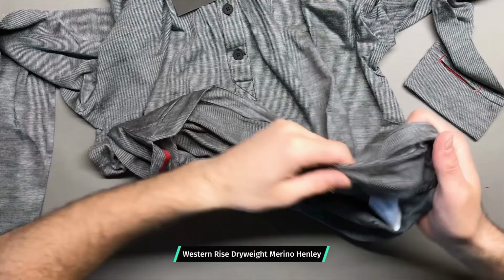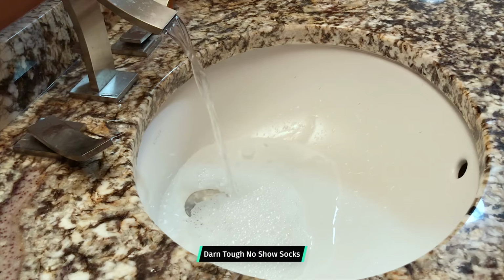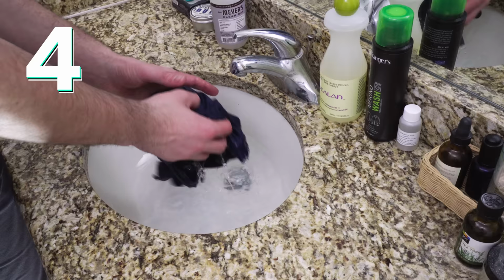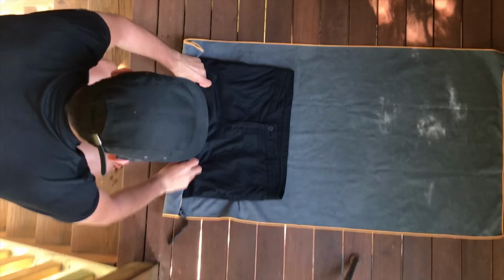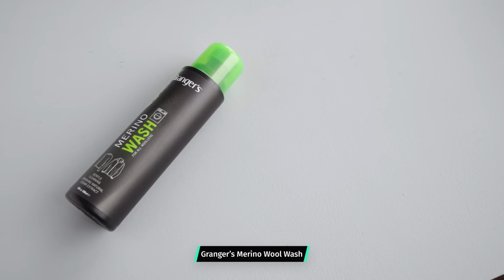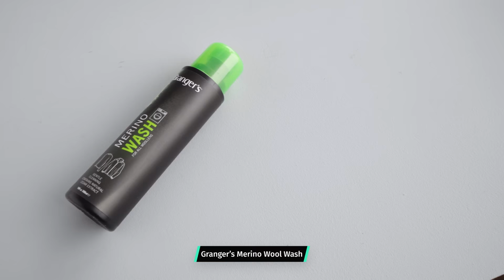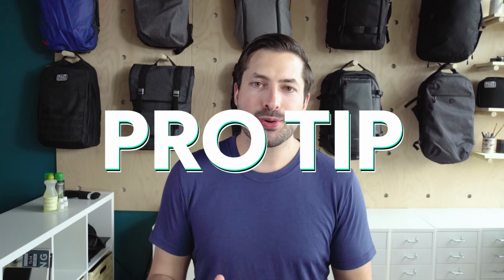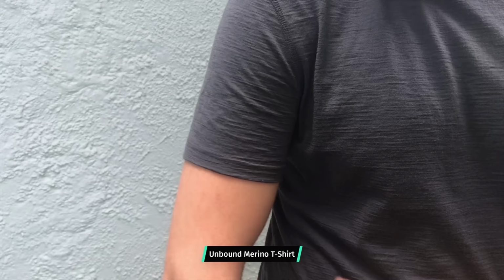Merino Wool Travel Clothing Guide | Part 3: How To Care For | Washing | Deter Bugs & Pests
0:00 - Intro
0:32 - Care Info
1:26 - How To Wash
3:13 - Soap for Merino Wool
5:46 - Protecting Your Merino Wool

Part 3 (Caring for Merino Wool) (you are here)

We’re constantly updating the written portion of this guide as new merino wool products are released and the travel landscape changes

Packing for a trip can be such a chore and requires some tough decisions. You have eight favorite shirts, but only have room for four. You may not know when and where you’ll be able to do laundry on your journey—and that’s the fun & spontaneity of travel! Do you bring more clothes to last longer between washes or less and just say screw it? If you’re hitting up snowy mountains and balmy beaches in one trip, do you try to pack clothes for all seasons and end up with a huge, overweight bag?

Well, Merino wool can solve a lot of your packing problems. It is one of the best travel fabrics out there, straight up. Packing one Merino tee is like the equivalent of packing five cotton tees when it comes to freshness. It will keep you cool in the heat, warm in the cold, you don’t have to wash it every time you wear it and we almost guarantee it will become your favorite shirt—so you’ll only need a few. It’s going to cost you a pretty penny for the better brands, but the benefits of the material are worth it… if you take care of it correctly.

The bottom line of whether or not it’s worth the extra dough is completely up to you. But if you’re a serious minimalist traveler that dislikes frequent trips to the laundromat—Merino will help you travel lighter & faster.

🎶 Tonez&Re-C - Kyoto

PRODUCTS MENTIONED IN THIS VIDEO SERIES

Dr. Bronner’s Liquid Castile Soap